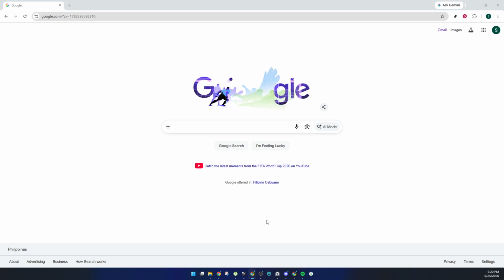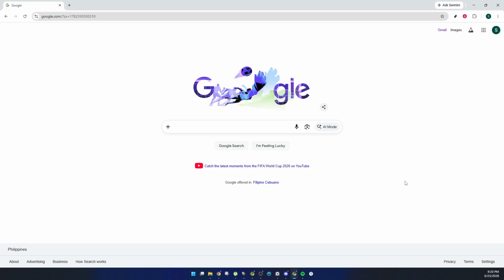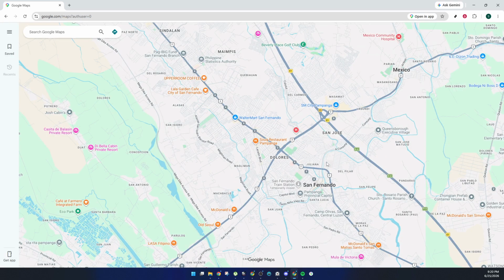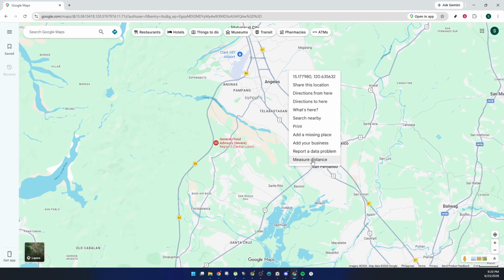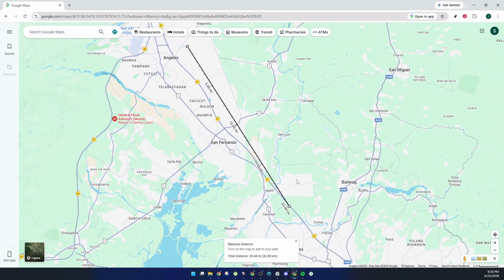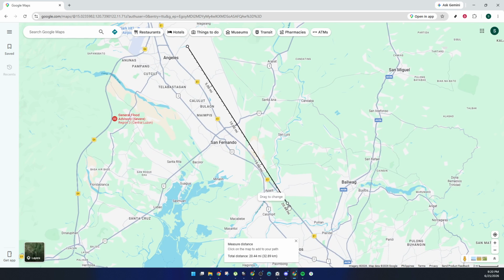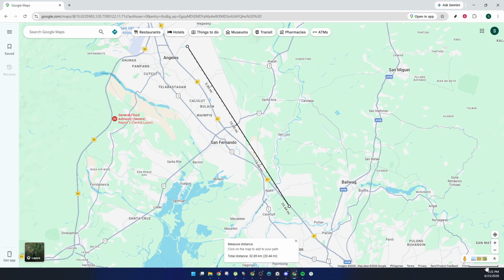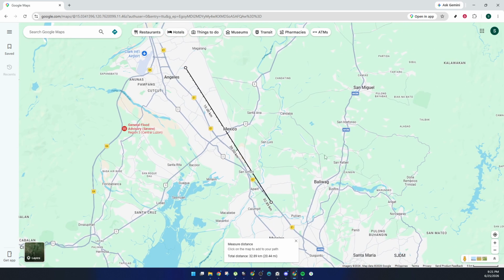How to Change Miles to Kilometers in Google Maps - Full Guide (2026)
In this video, you'll learn how to change miles to kilometers in Google Maps while viewing from a desktop or browser, even if you're a total beginner or just need a quick refresher. By the end of this guide, you'll know exactly how to switch between these measurement systems so you can better understand distances in your preferred units.

Here is the step-by-step breakdown:
00:00 Open your web browser and navigate to Google
00:15 Click on the Apps icon in the top right corner
00:30 Select the Maps option from the dropdown menu
00:45 Right-click on the map and select 'Measure distance'
01:00 Click on your starting point and destination
01:15 Click on the distance area to change from miles to kilometers
01:30 View the distance displayed in kilometers